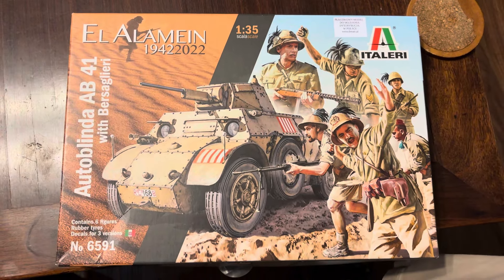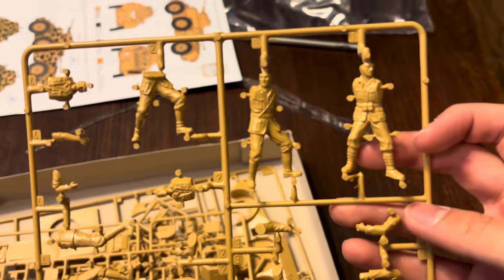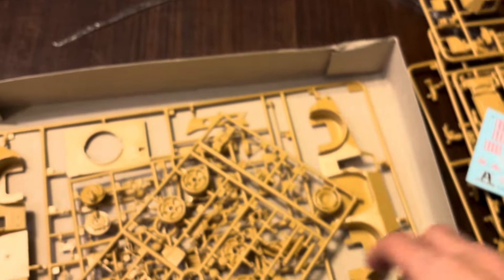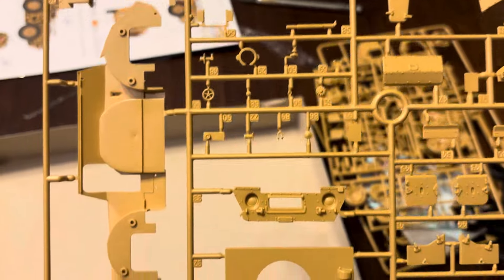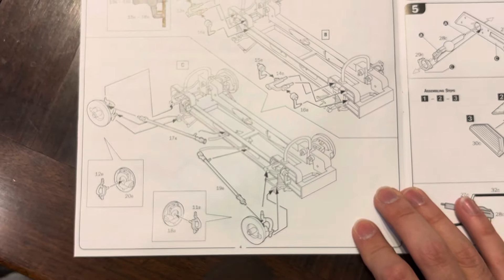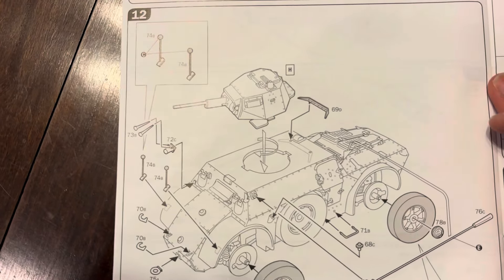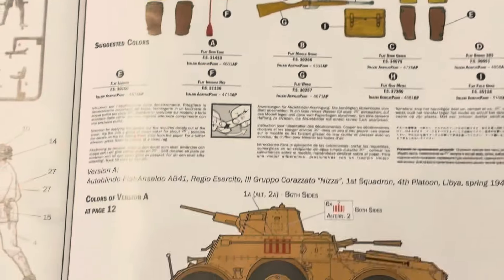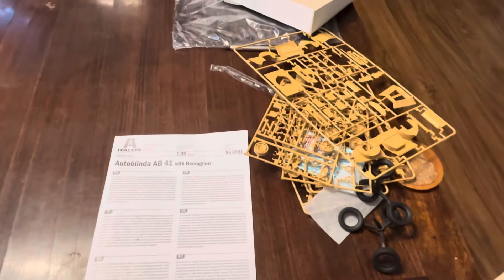Italeri's 1:35 scale Autoblinda AB 41 with Bersaglieri Review